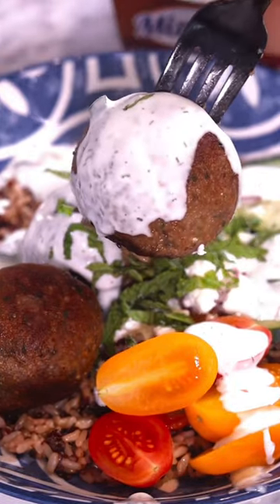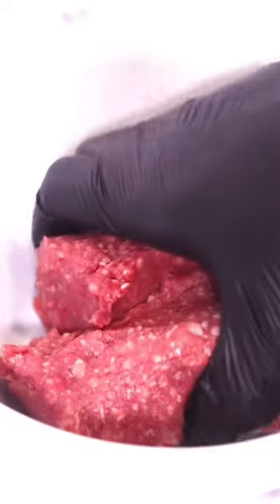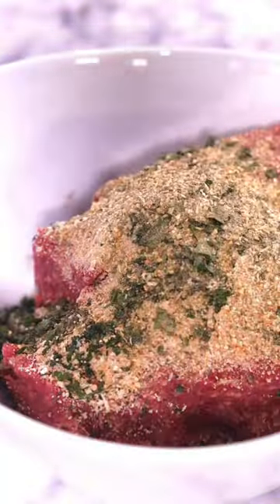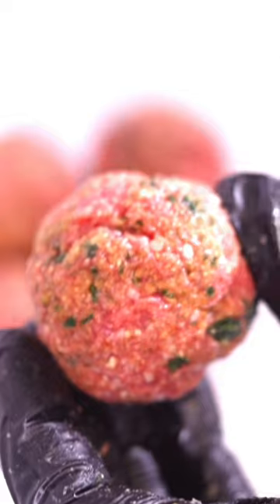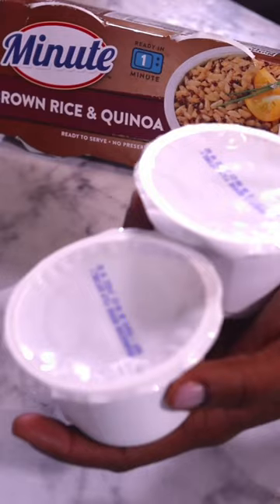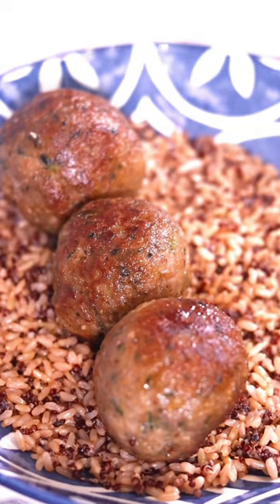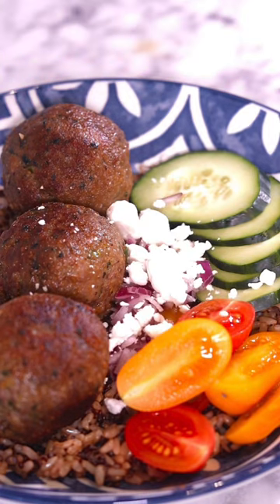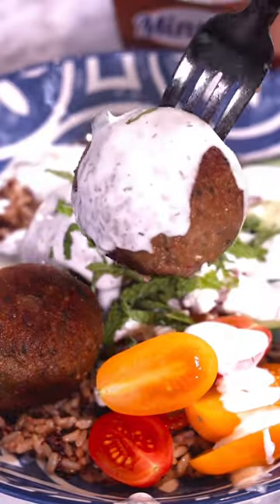Lamb Mediterranean Powerbowl